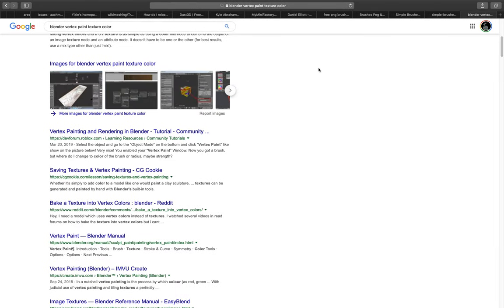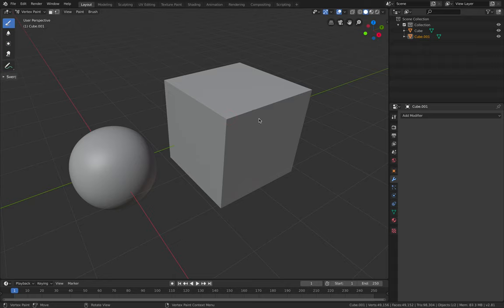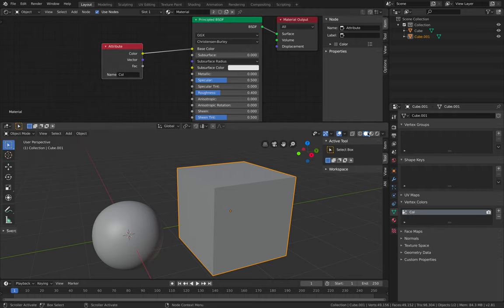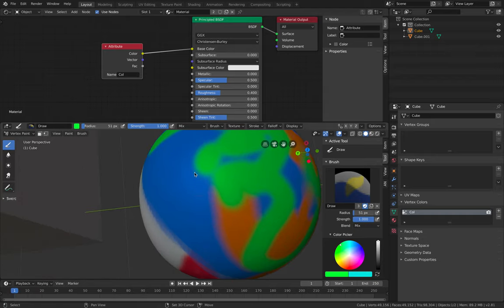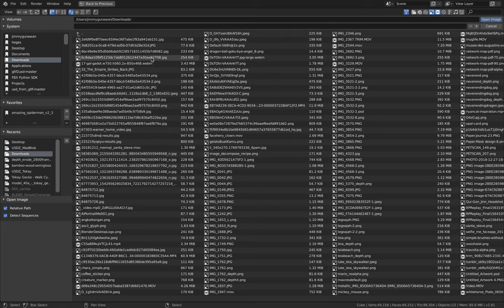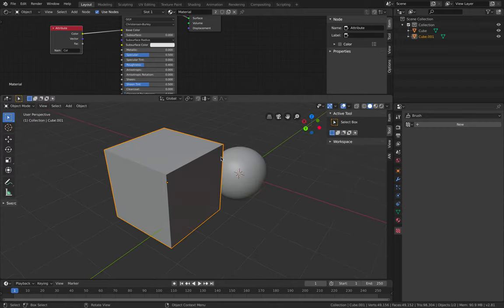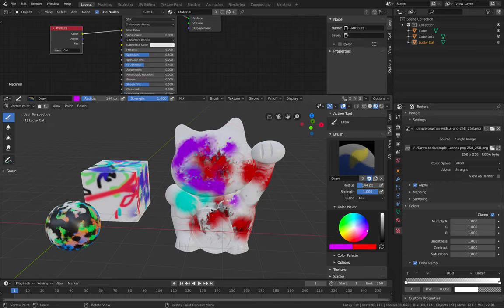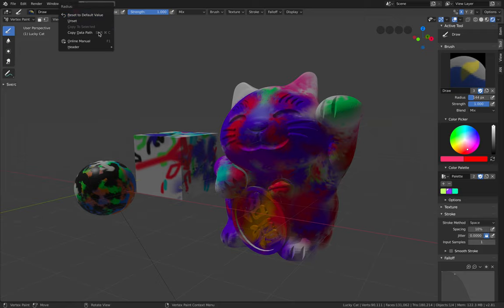BSLIVE Vertex Painting Fun in Blender 2.80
In this episode, I am improvising while explorting Blender 2.80 Vertex Paint feature which is another FUN feature that maybe beginner 3D artist or hobbyist can look and get serious with.

You will be painting at Vertex Level, first rule is that the 3D mesh needs to have good enough polygon counts or resolutions, so subdivide it until it feels good enough.

If you want inspirations, simply look at Sketchfab and see a lot of stylistic and Non Photorealistic 3D artworks, and you might get inspirations.

Vertex Painting tool is simple, but you will be surprised by how complex you can get with it. Find out yourself how you can add "Dirty Vertex" operator, that one is handy.

CREDITS:
Maneki-Neko / Lucky Cat 3D print STL